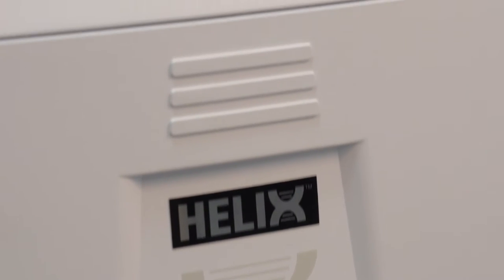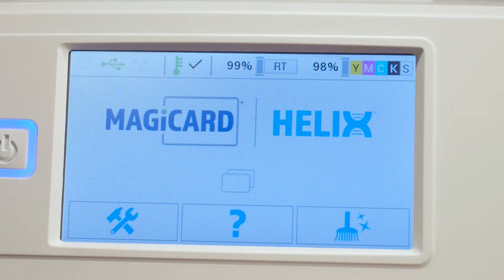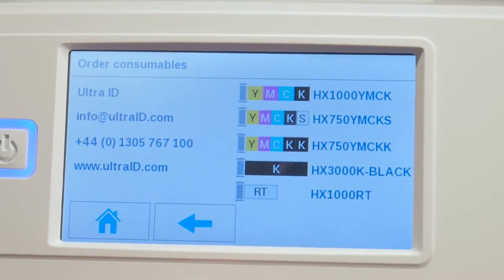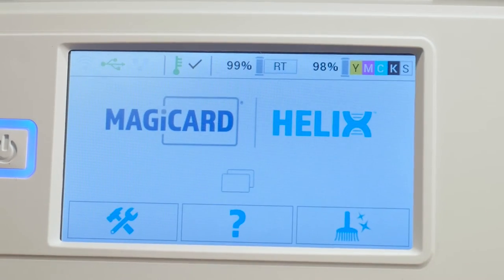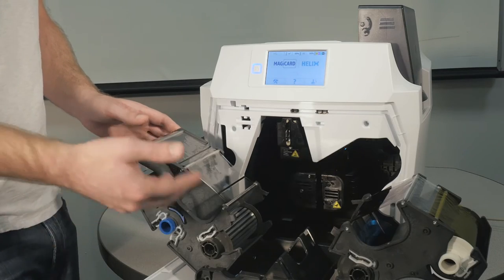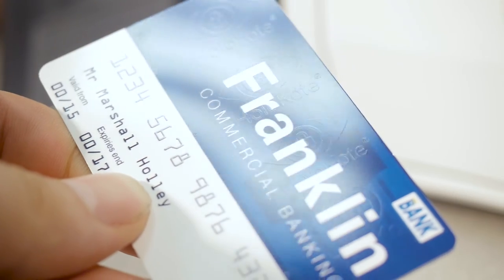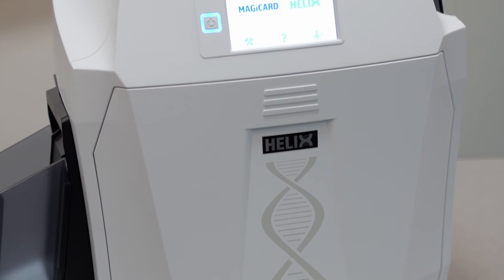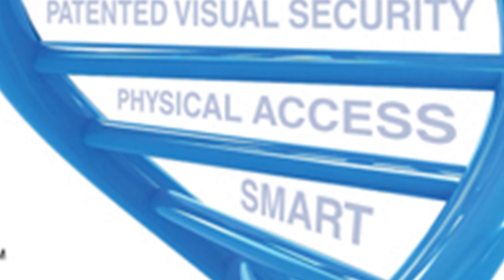Magicard Ultima (a.k.a. Helix) Full Review & Comparison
The Magicard Ultima ID Card printer was named the Helix briefly before its launch by Magicard, before being changed to Ultima.

Magicard Ultima (formerly Helix) ID card printer review by easybadges.com. Watch the full product review of the Ultima with comparisons to other ID card printers. Get insightful, transparent recommendations.

Video transcription:

Hi guys, it's Matt with Easy Badges with another ID card printer review. Today we are going to review the Magicard Ultima (Helix) ID card printer.

I'm really excited for the Magicard Ultima (Helix) card printer review because the Ultima (Helix) is truly unique and I believe its obvious that its the future of card printing. What makes it truly unique is the LCD screen. While lots of card printers have LCD screens, but they are limited on what information they give you and how they show it.

We'll start at top here. You can see exactly how you are connected to the printer. Right now in this case, the USB cable is lit up. It tells you the temperature. If you are at the right temperature in order to start printing. It tells you the yield that is left on the ribbons and what type of ribbon you have. So in this case I have a YMCKS ribbon loaded, its has 98 percent left. Now down here is what you'll really like and will save your company a lot of time. You can print sample cards very easily. Choose from 4 different options. You can see your system information, some, change some basic settings right from the LCD screen of the printer as well. And here is the screen that will show you exactly how to do everything. Including loading new ribbons and film into the Helix printer. So its very useful in case there's multiple people using the printer and they're not familiar with it. It really saves a lot of time. Also how to reorder consumables. This is great if you are reselling it or just helping your employees quickly find support and reorder information. You can also change your watermark designs. You can cycle through the available different designs and we will talk more about Holokote later on. And the last option on the LCD screen shows you how to clean your printer. There are two options, how to clean the print head and how to clean the main printer. If the printer is too warm, it will actually give you a warning so it will prevent damage from you cleaning it while its still warm.

Another unique feature of the Magicard Ultima (Helix) is the ribbon capacities. Both the ribbon and the retransfer film are good for 1,000 cards. So that's twice as much the popular Fargo HDP5000 printer on the ribbon and a little less on the retransfer film, but its also nice that they match. So with those high capacity yields, it really speeds up the printing process. Even though the printer might not be faster, that time it takes to load ribbons and swap out the jobs and stop print commands, this can really save some time. They load pretty uniquely as well. You can see these split apart and they are color coded so you don't mess them up. You see the blue indicator here matches with the blue so you know the retransfer film goes over there and the ribbon goes over here. You can see that the ribbons easily slide into their cartridges.

The Ultima (Helix) has a high capacity input and output hopper of both 200 PVC cards.

Holokote is a great alternative to holographic laminates. Holographic laminates on traditional laminators can be very expensive and usually there is a 50 roll minimum as well as an origination fee. But Holokote prints a watermark into your existing overlay panel or in this case, retransfer film so there is no additional cost per card. The Ultima (Helix) comes is with 10 generic Holokote designs and you can also have a custom produced for a small fee.

The Ultima (Helix) is a retransfer printer which means the image is printed onto a retransfer film and then laid down onto the PVC card. The other common printing technology that is used by card printers is called direct-to-card. The first benefit being that is can go truly edge-to-edge and actually wrap around the edges of the card. While the direct-to-card printer is going to leave a small edge around the entire card. The other advantage of a retransfer printer is you can get much more vibrant colors and you get less ribbon tears by the ribbon sticking onto the card.

The Ultima (Helix) has a 3 year UltraCover Plus warranty which means if anything happens within 3 years of purchase and it needs to come in for repair, we overnight a loaner at no charge. Compared to the popular Fargo HDP5000, that's 2 extra years of hot-swap warranty.

I hope you enjoyed the review of the Magicard Ultima (Helix). And I hope you join me again for another ID card printer review.